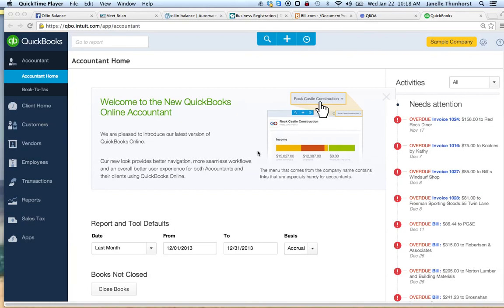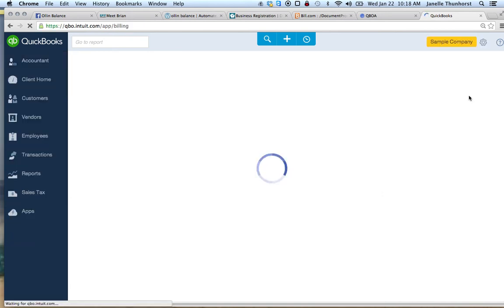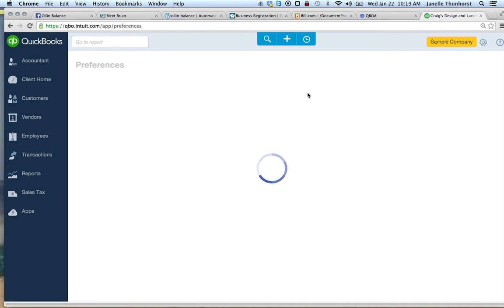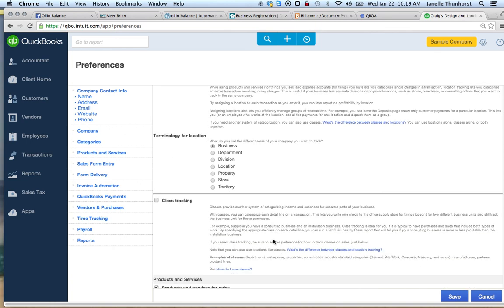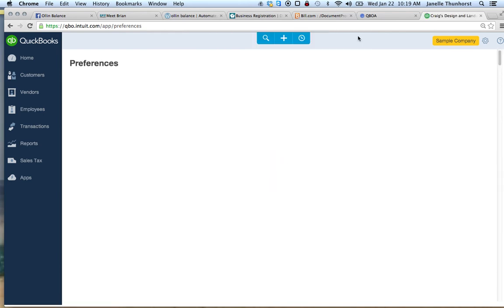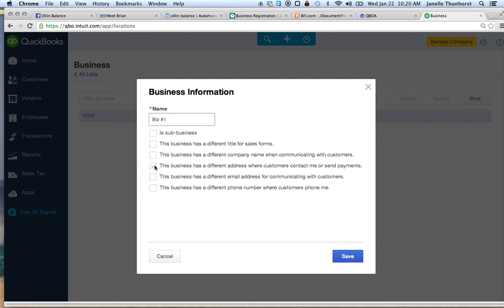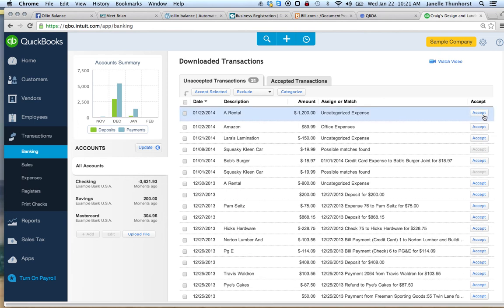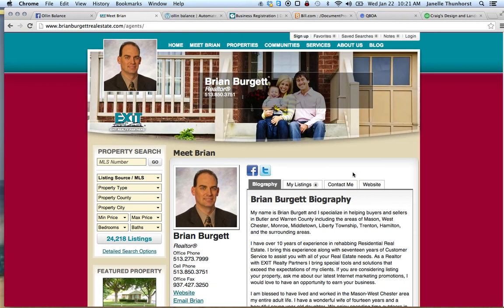How to Track More then One Business In a single Quickbooks Online Plus Account.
How to track more then one business in a single Quickbooks online account & How to Upgrade your Quickbooks online account.